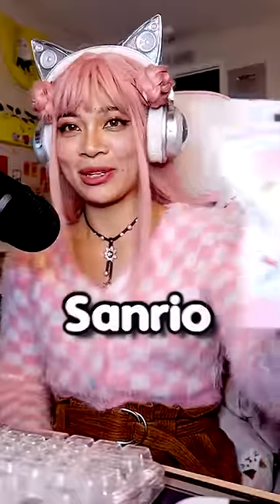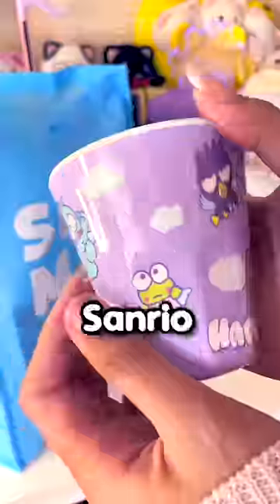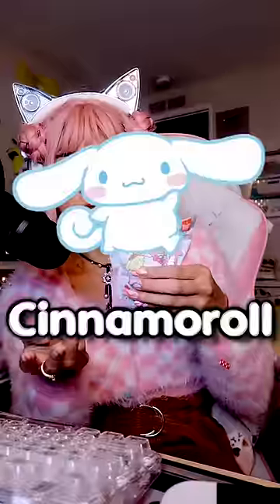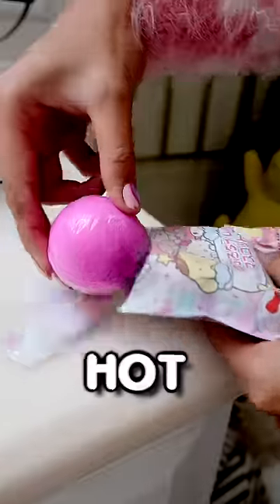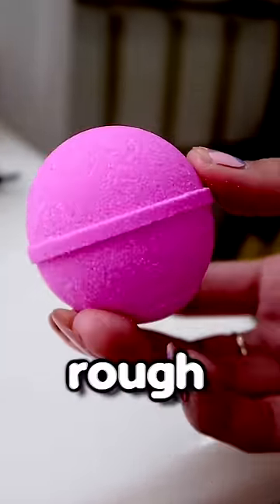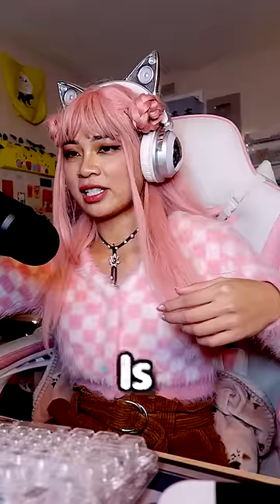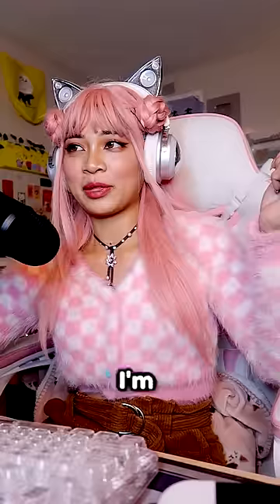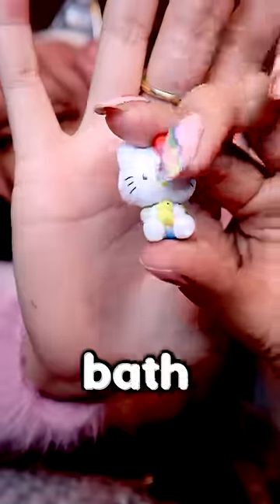A Sanrio Bathbomb?!